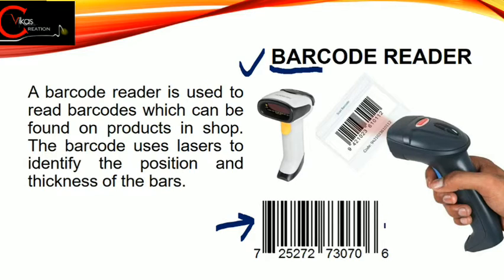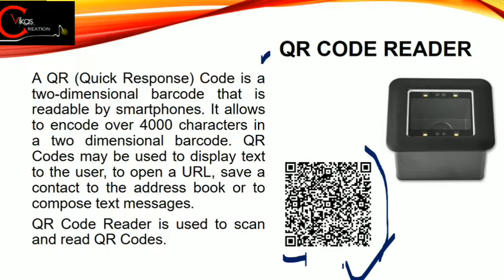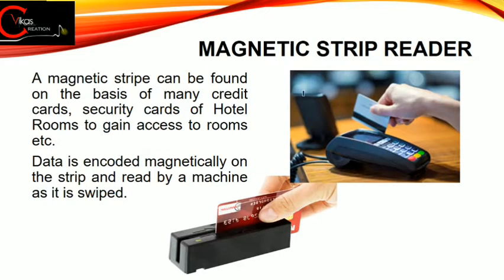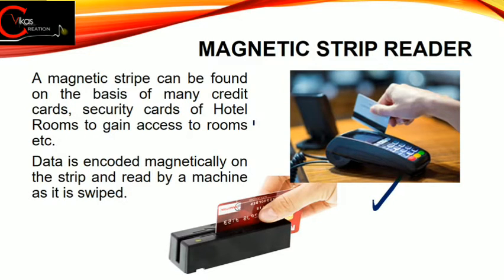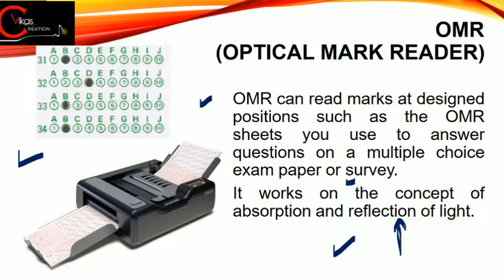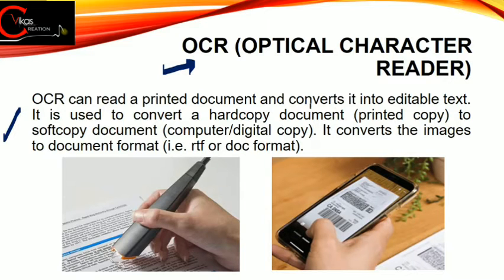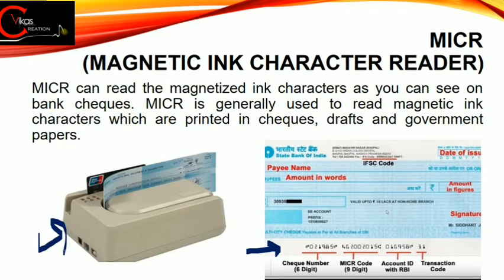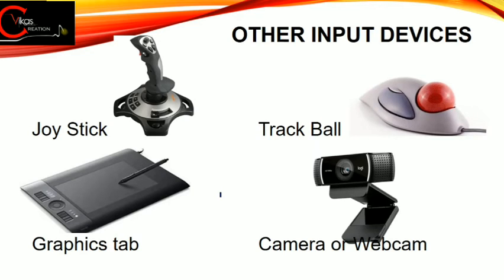HARDWARE INPUT DEVICES PART 2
Computer hardware is the physical parts or components of a computer, such as the monitor, mouse, keyboard,computer data storage, hard disk drive (HDD), graphic cards, sound cards, memory, motherboard, and so on, all of which are physical objects that are tangible.